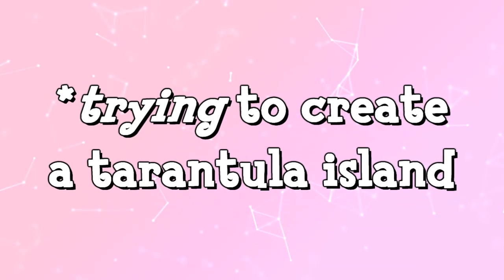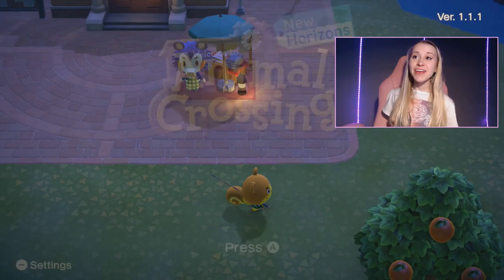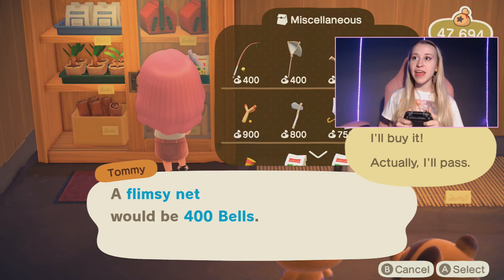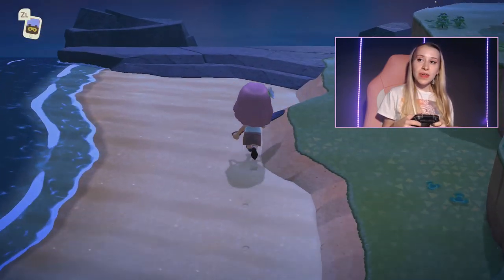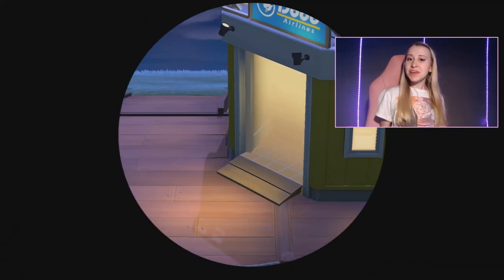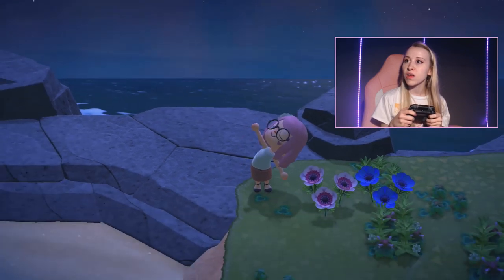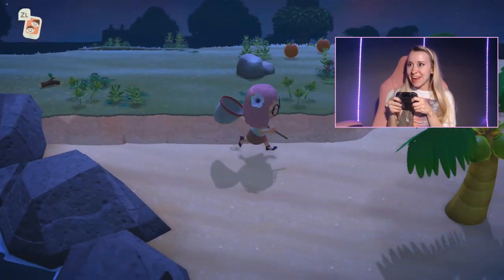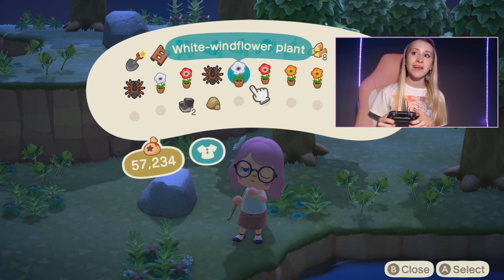Making Tarantula Island Is Harder Than It Looks | Animal Crossing New Horizons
hi guys it's ur girl faeriequeens here, and welcome back to another video !
i'll be real with u guys. IT'S NOT EASY AND THE VIDEOS MAKE IT LOOK LIKE IT IS BUT IT'S NOT!!
i feel like everything that could've possibly went wrong in this video... went wrong in this video. LOL
have you ever had success making tarantula island? IT'S SO HARD!